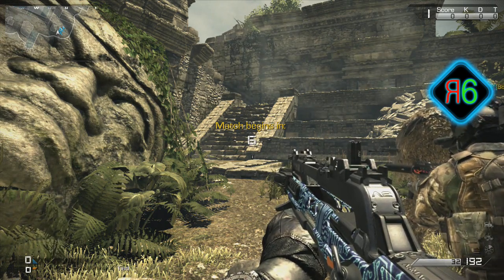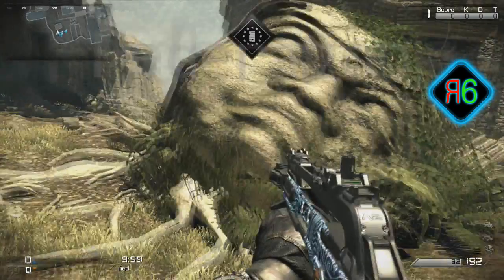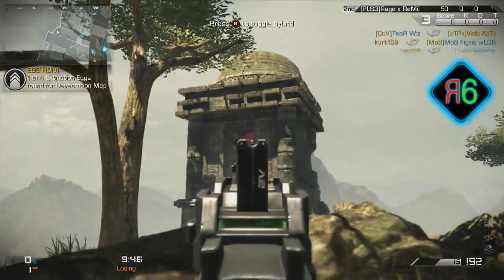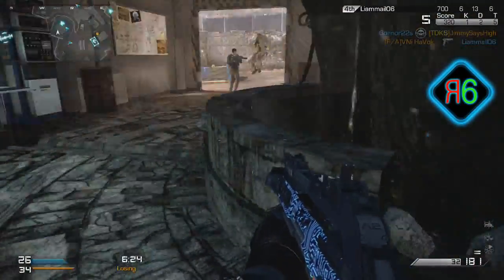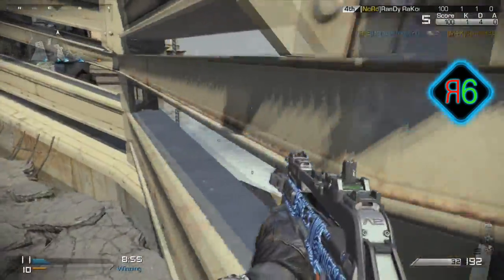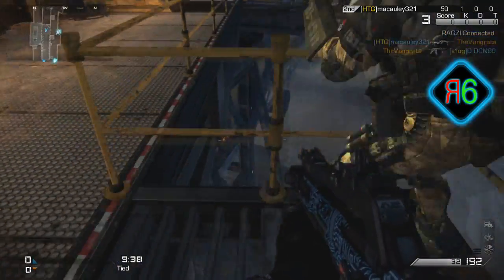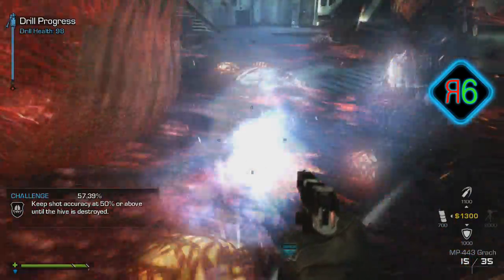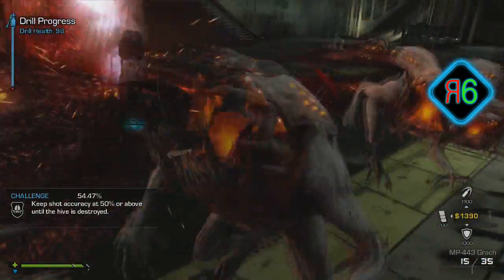Call of Duty Ghosts: Secret Achievement | Egg-stra XP Devastation Guide!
click the video to watch this short and simple tutorial...

Stay up to date with information!